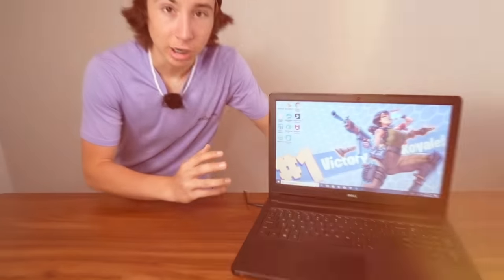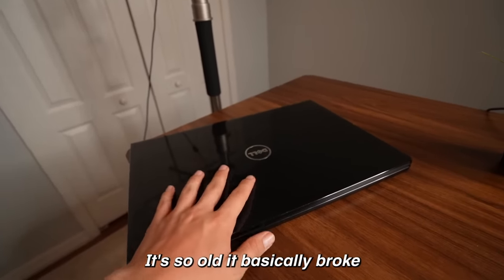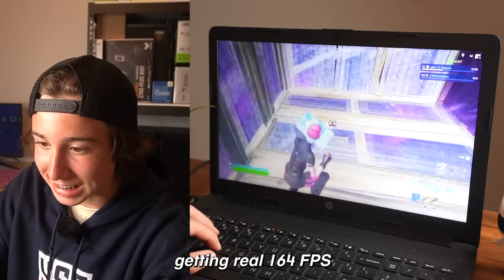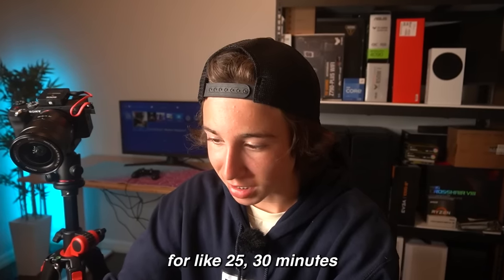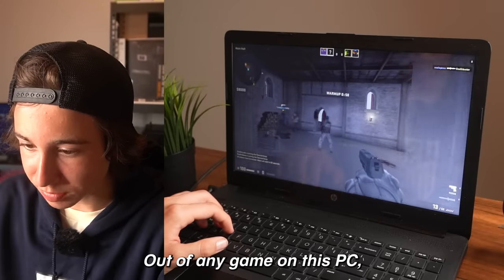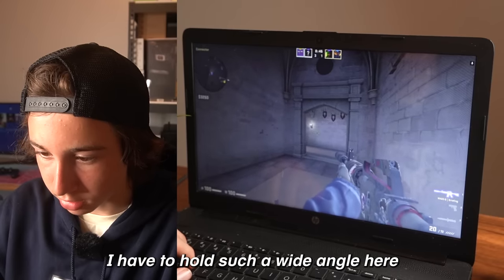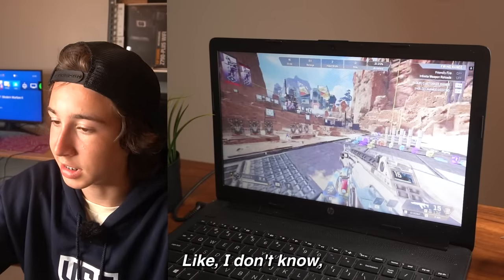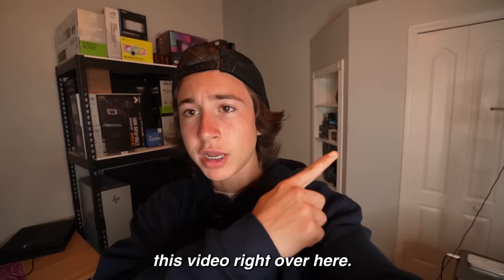I Turned My School Laptop Into A Gaming PC...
I miss my old Gaming PC 😭

Video + Thumbnail Credit - @KxngWtf